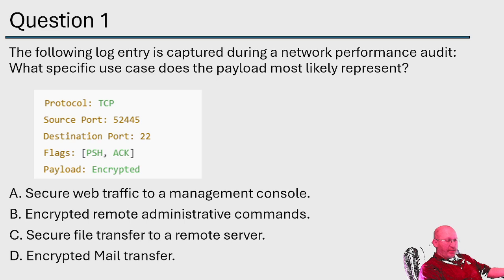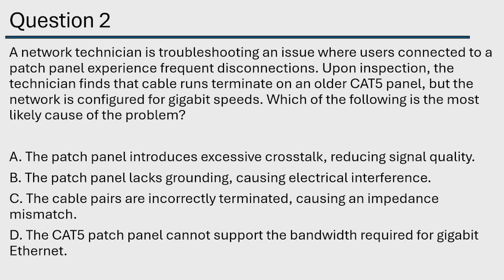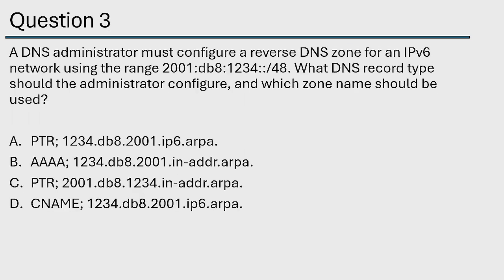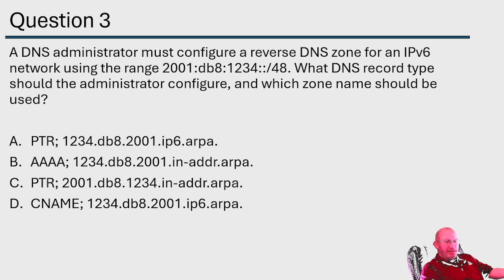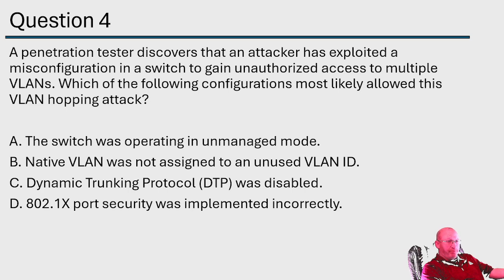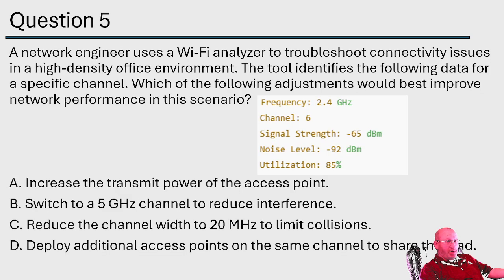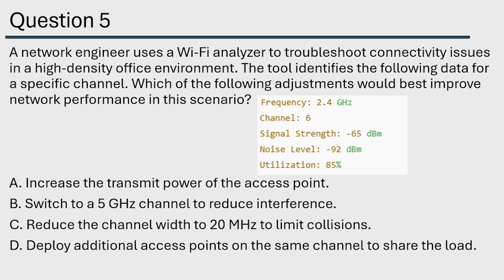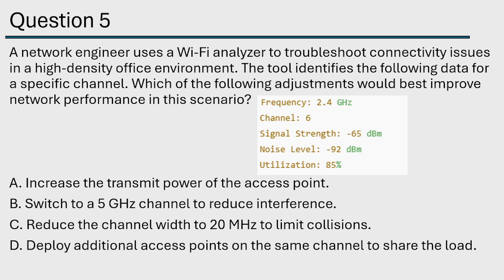These Network+ Exam Questions Trick Almost Everyone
Struggling with Network+ practice questions?

In this video, I break down real Network+–style exam questions and explain:
• Why certain answers look correct but aren’t
• How CompTIA expects you to think on the exam
• Common traps that cause test-takers to fail
• How to eliminate wrong answers quickly

This is not memorization — it’s exam reasoning.

If you’re studying for the CompTIA Network+ (N10-009), this walkthrough will help you approach questions with confidence and avoid costly mistakes.

▶ Network+ Exam Book (Amazon):